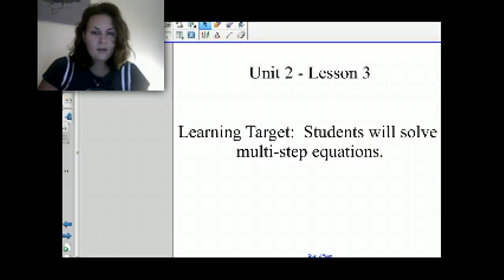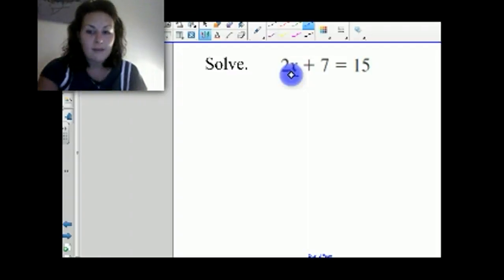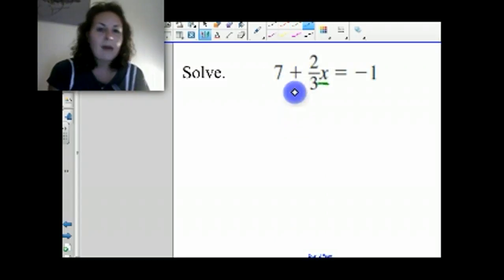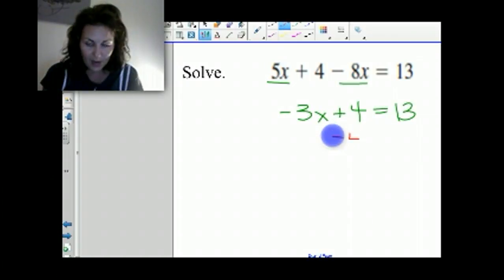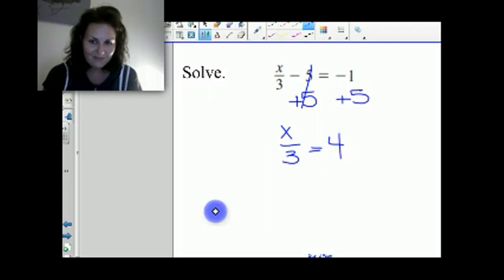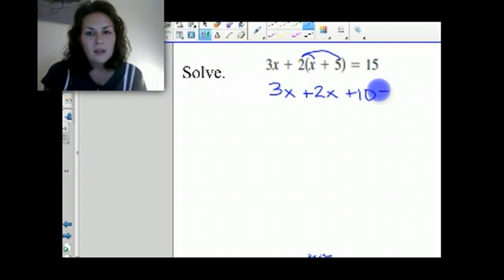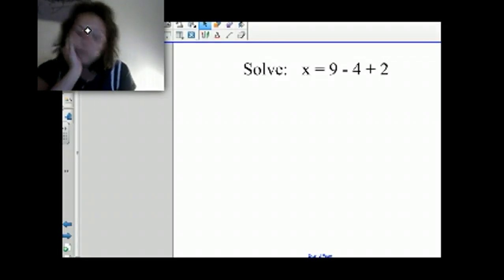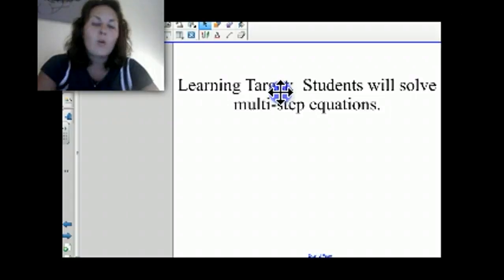Unit 2 - Lesson 3